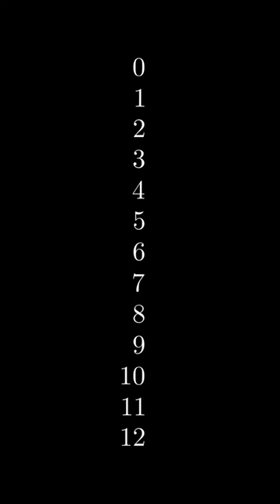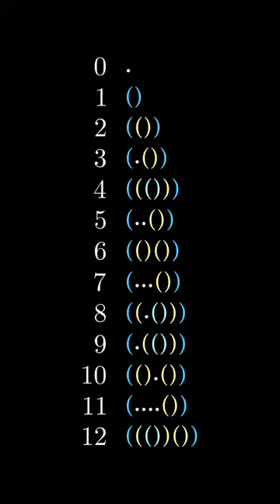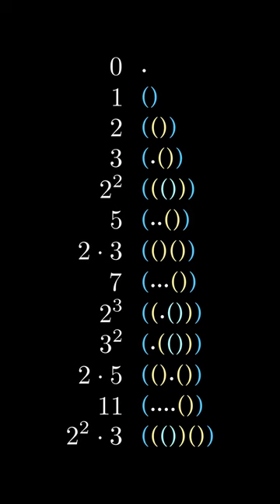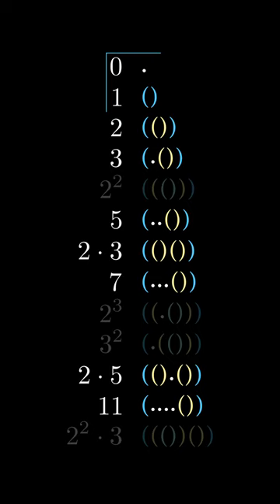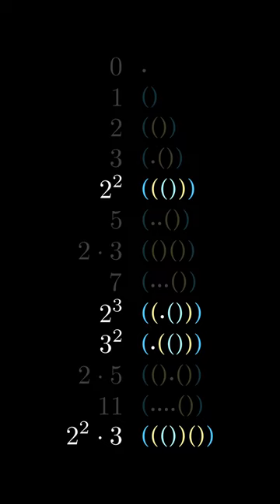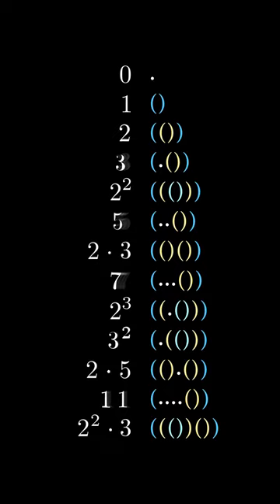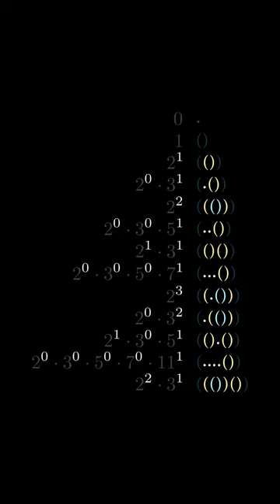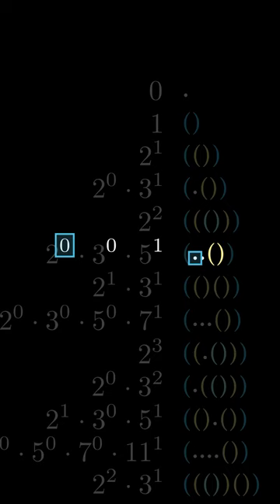Encoding Numbers using Dots and Parentheses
A really cool way of encoding numbers using dots and parentheses.

Inspired by Martin Mareš's Programming 1 Course exercises.

Special thanks to Matěj Kripner for support and feedback.